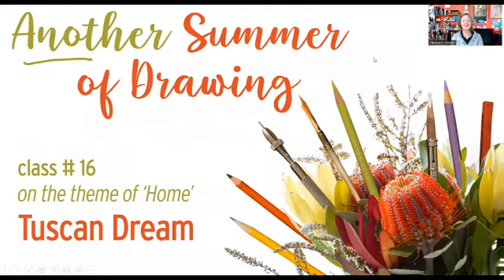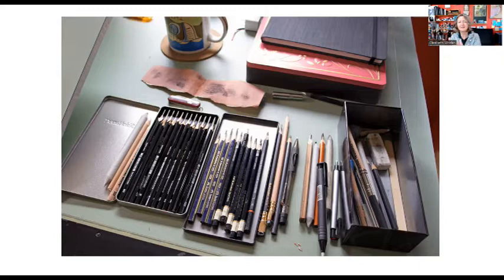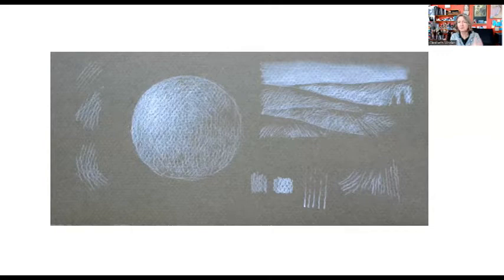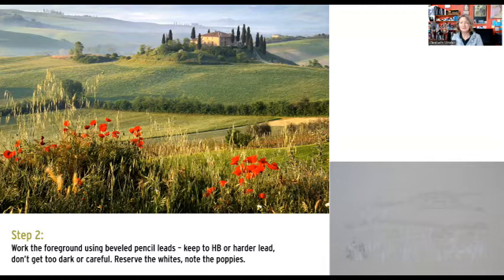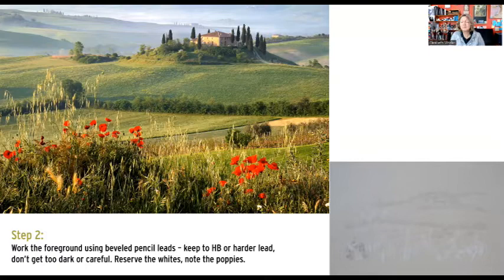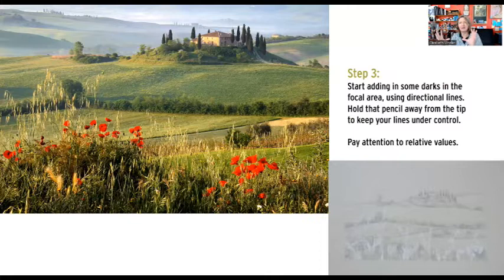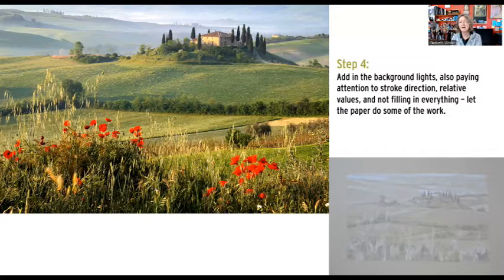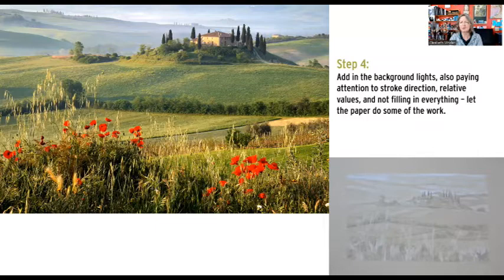Drawing Technique - combining skills on toned paper - 'Tuscan Dream' - artist Elizabeth R. Whelan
Watch the sixteenth class from artist Elizabeth Whelan’s ‘ANOTHER Summer of Drawing’ series. In this class, Elizabeth coaches you step-by-step through a landscape drawing on toned paper, using directional pencil stokes, beveled pencil leads and academic drawing methods, to create a drawing with variety and atmosphere.

Through the 19 classes of ANOTHER Summer of Drawing, Elizabeth explores ways to interpret the concept of 'Home'. This class uses a misty scene from Tuscany as the landscape image for the drawing.

To download the pdf of the main images from this class, please visit the Art Classes

(This video is a segment of a live art class in the Summer of Drawing series, co-hosted by the Vineyard Haven Public Library.)

to view her portfolio of portraits and maritime artwork, get lots more info about her process, or ask about commissions. Elizabeth paints and draws in her studio on Chappaquiddick Island, part of Martha's Vineyard, near Boston, Massachusetts.